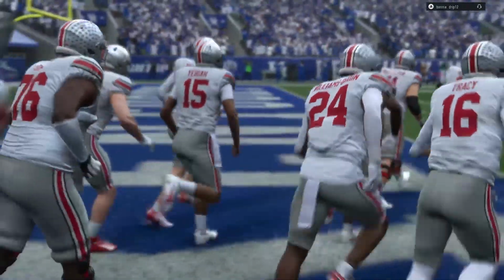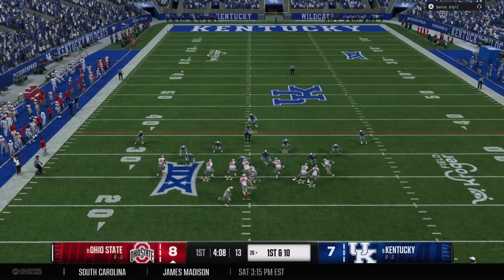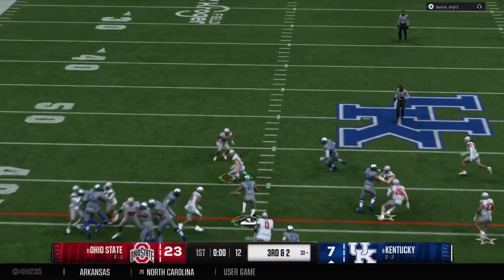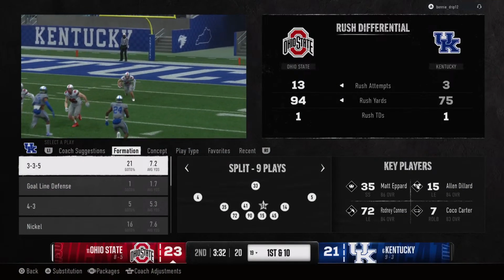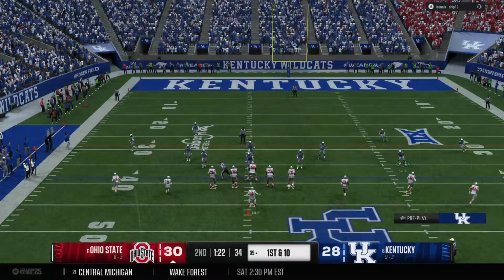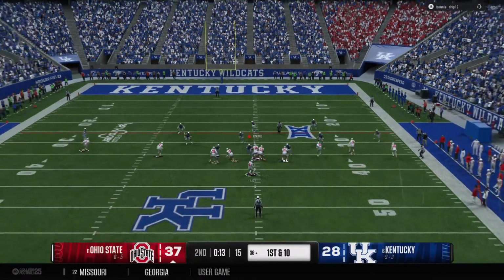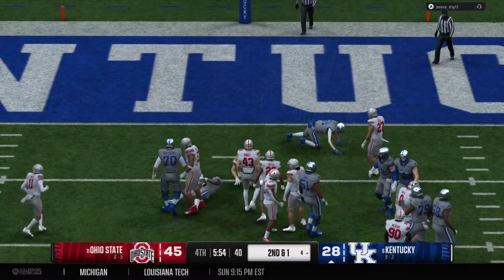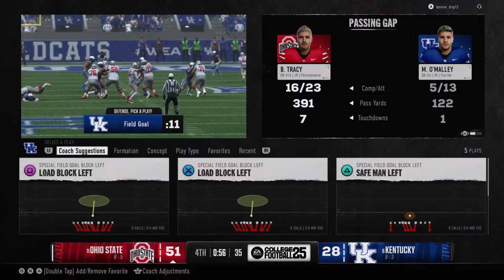College football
Wildcats